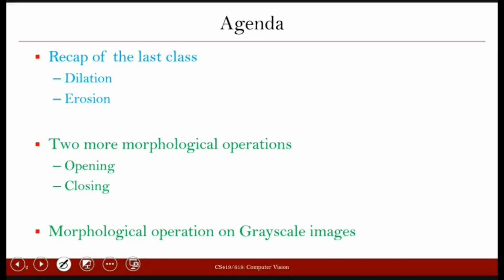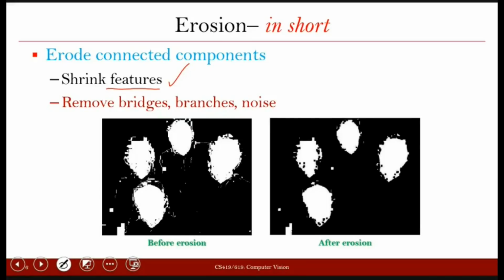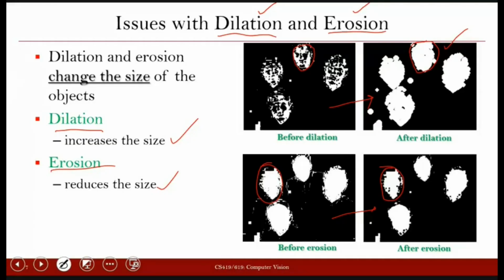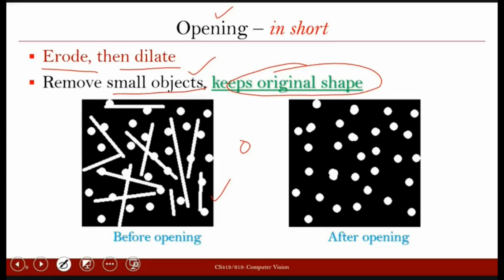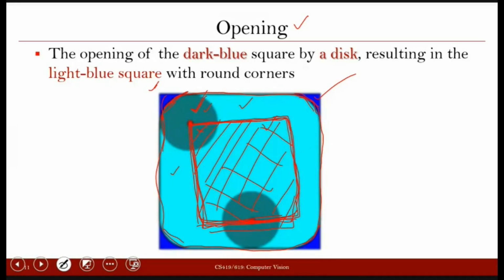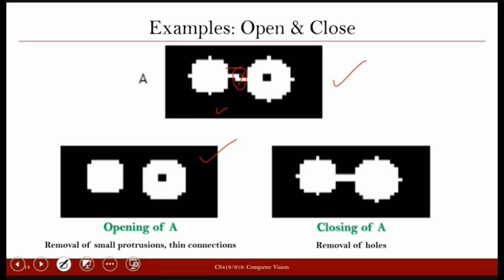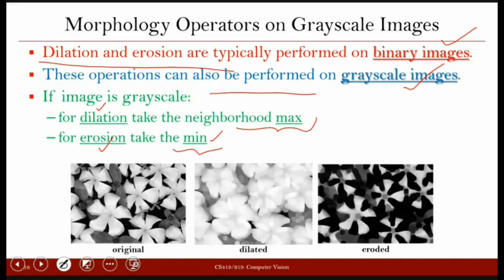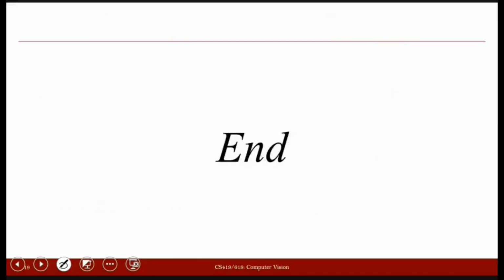Lecture 26: Morphological Operations Part-2: Opening and Closing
This lecture discusses morphological operations on binary images. It mainly discusses two operations, that are, opening and closing. It also briefly discusses how various morphological operations can be extended to gray scale images.